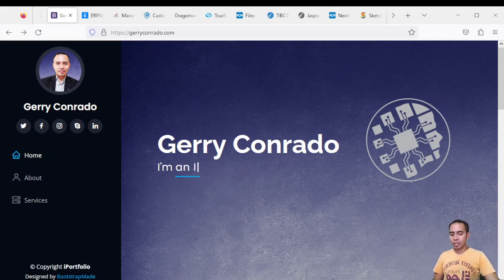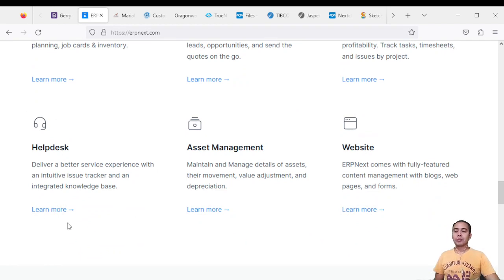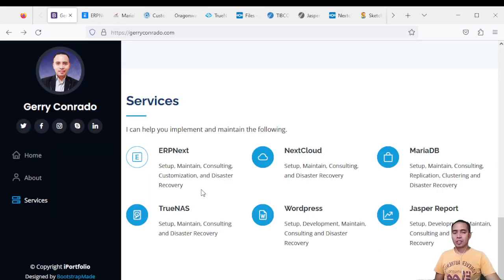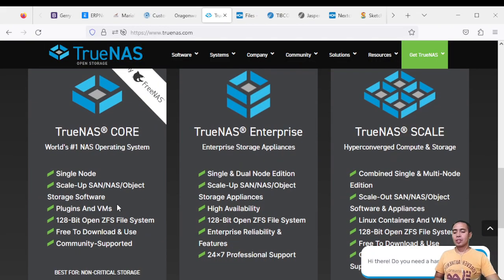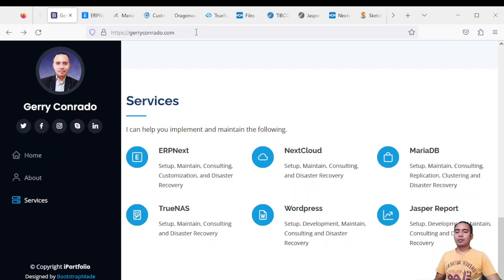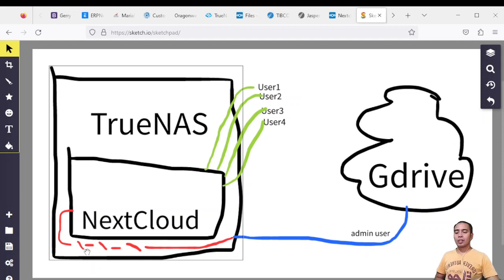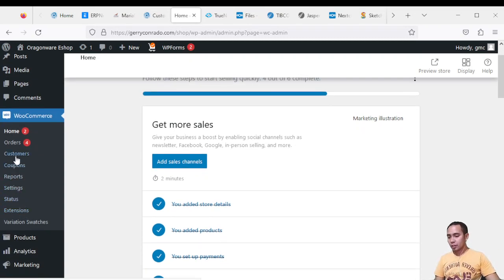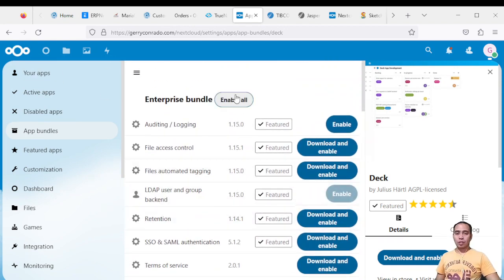A must have application for small and medium enterprise.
I will share here the application that every small and medium businesses must have.